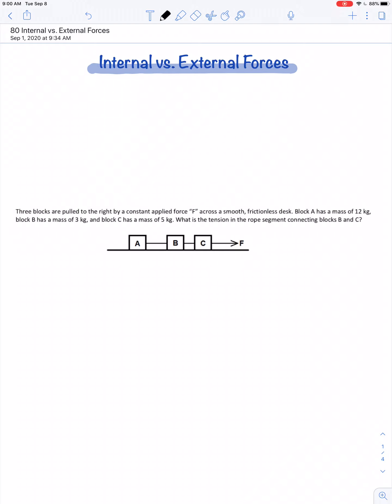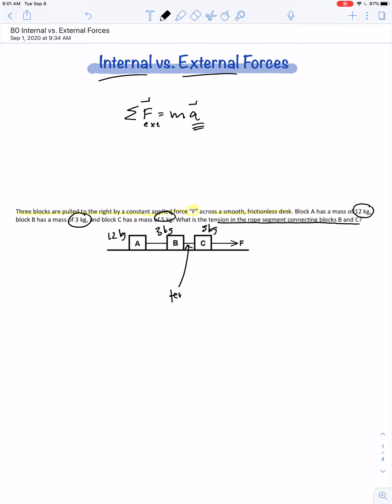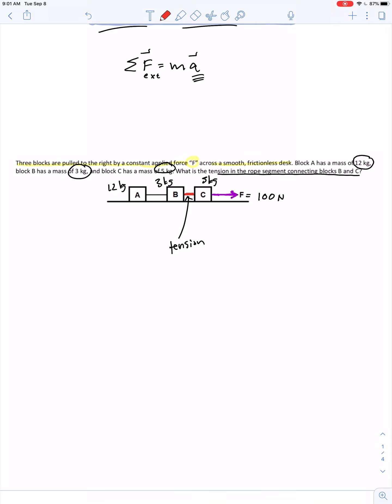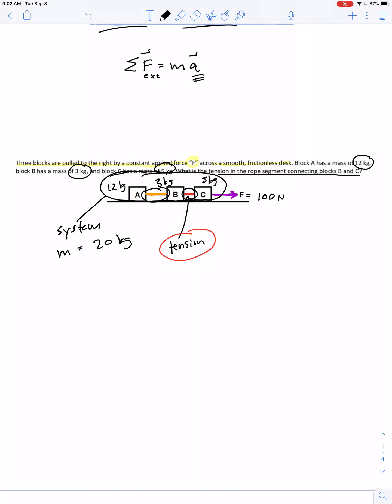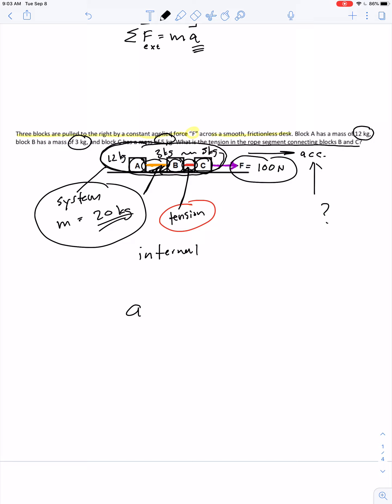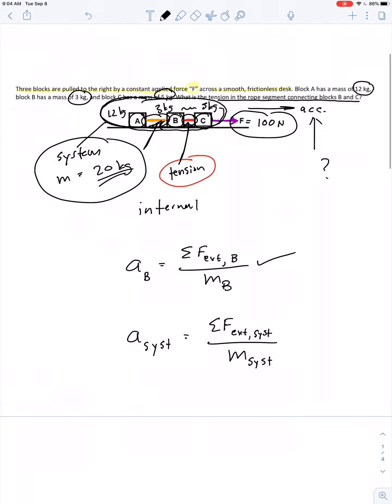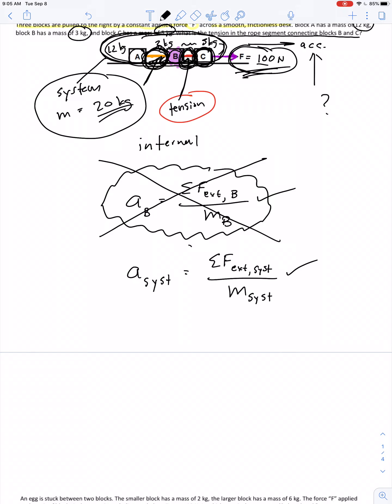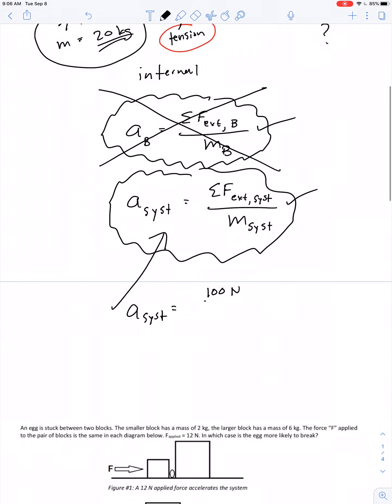Internal vs. External Forces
Newton's 2nd Law is often expressed as: ΣF = ma

The "ΣF" in that expression only represents the external forces, and neglects any internal forces.

This lesson is meant to reveal the difference between internal and external forces, as it relates to systems comprised of multiple connected objects.